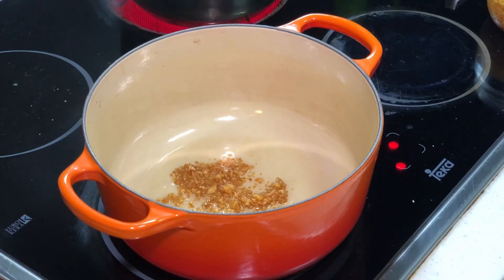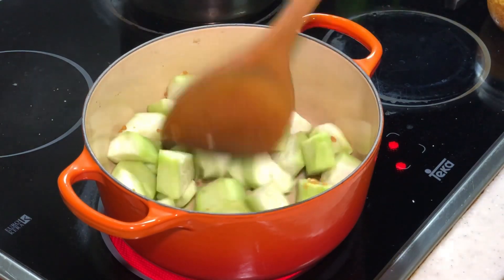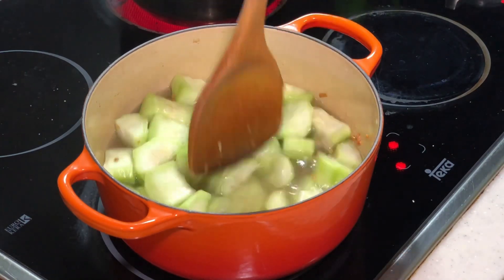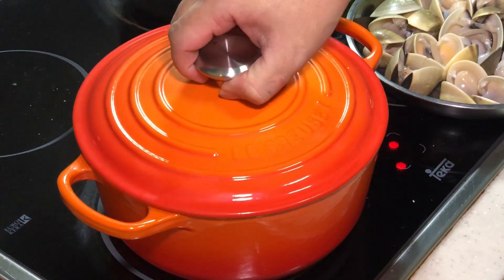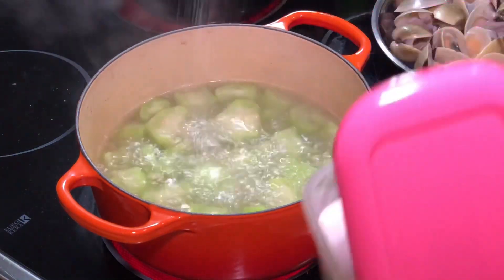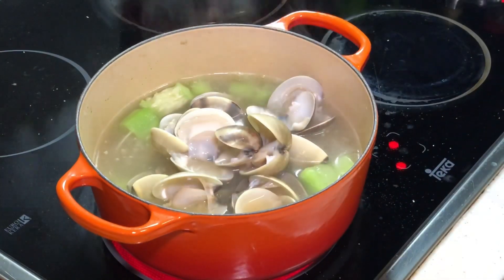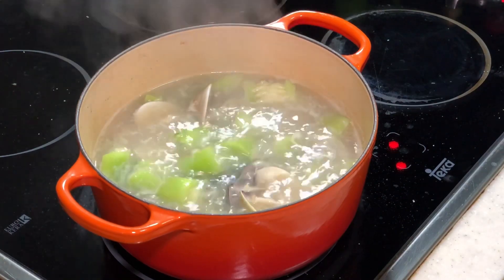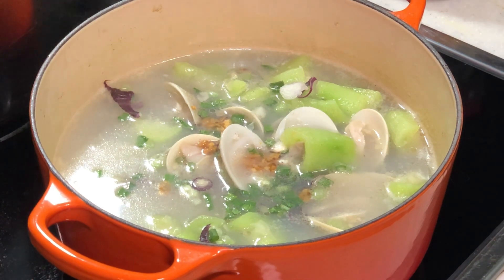How to make a flavourful soup in few minutes - loofah with clams 丝瓜蛤蜊汤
Another express soup recipe for working mommies.